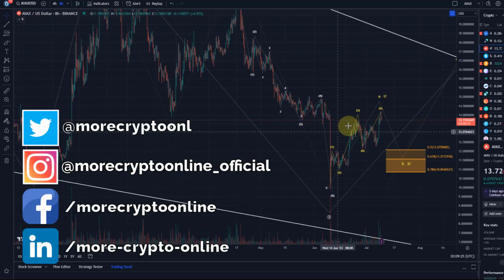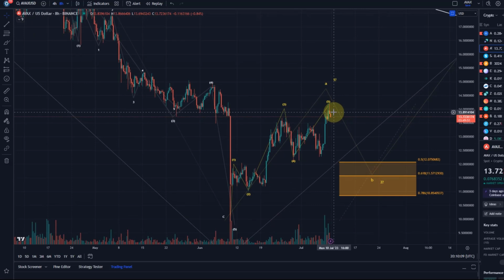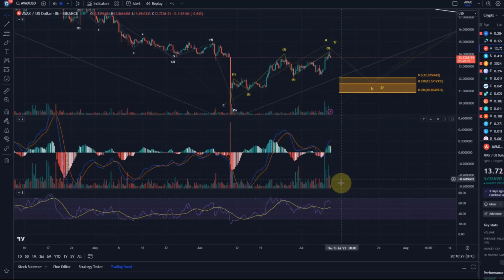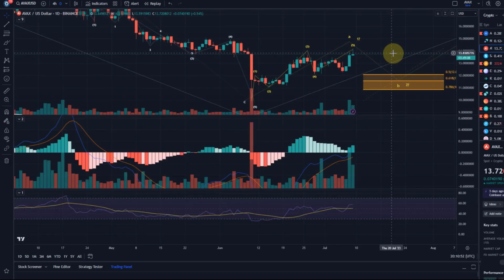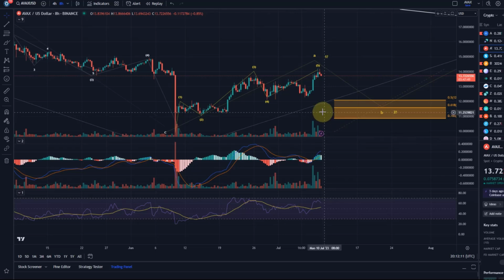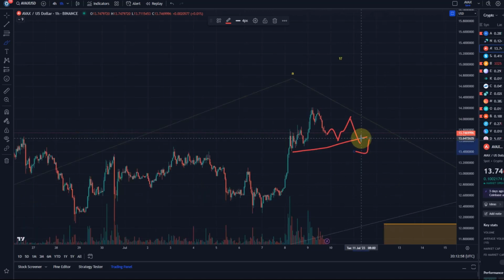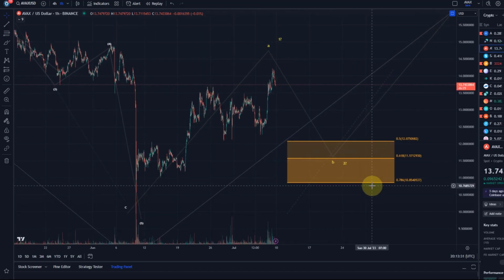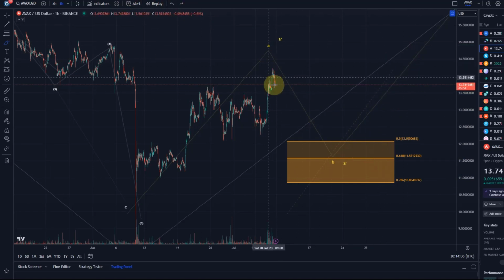Avalanche AVAX Price News Today - Technical Analysis Update, Elliott Wave Price Prediction!